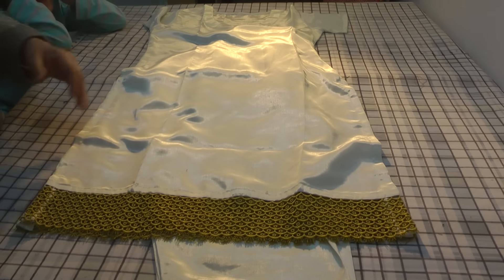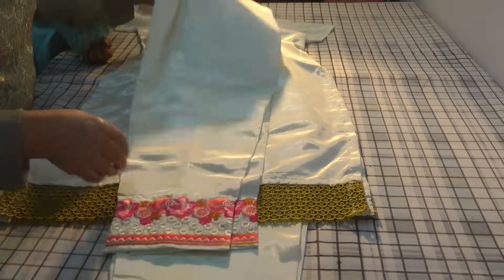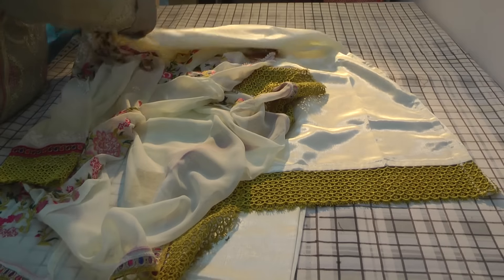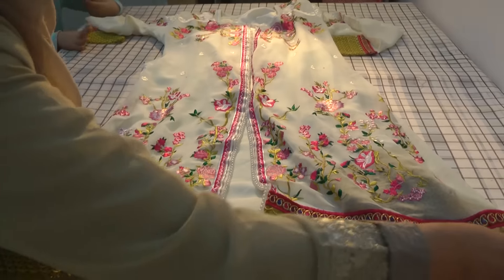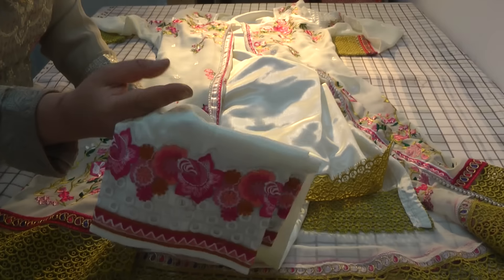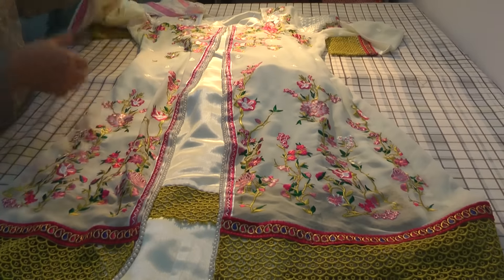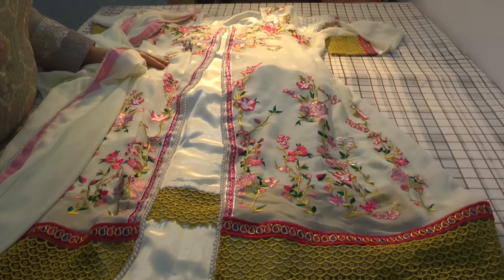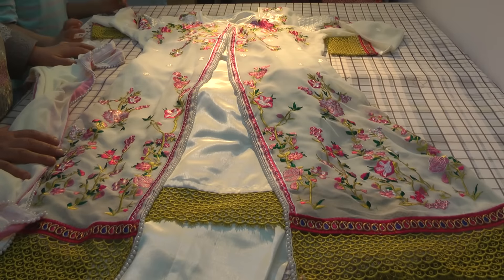jacket suits by baroque volume 4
wonderful result from this baroque replica volume 4 catalogue